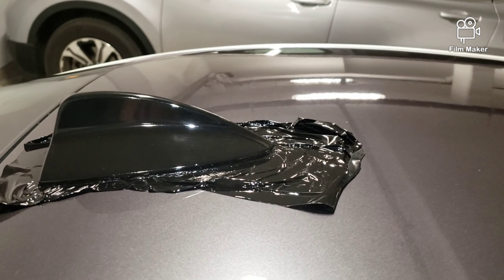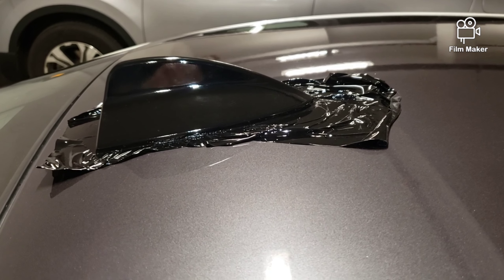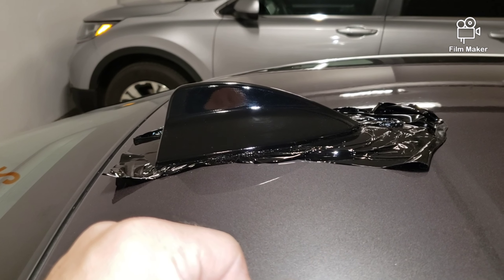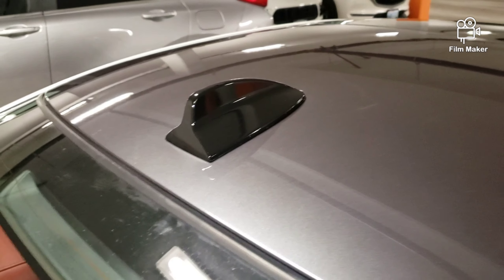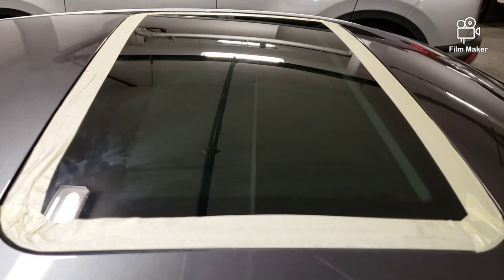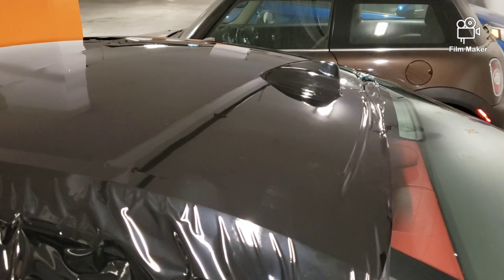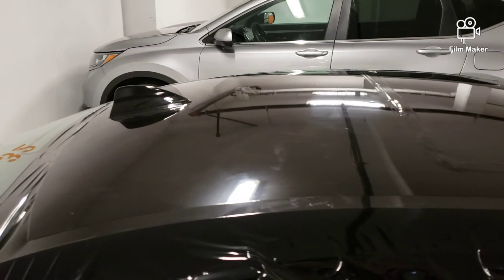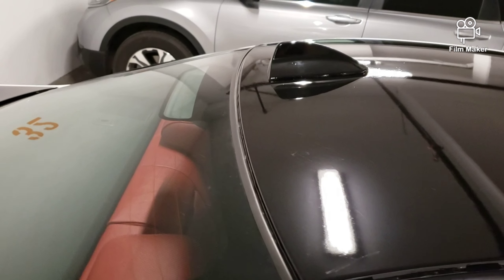wrapping a BMW 3 series roof and Antenna without removing the antenna.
Here I wrap the antenna of the BMW 3 series first without removing it. Much easier to do this way. Then after post heating it, I cut a hole in the vinyl and slip it over the antenna. This is easier way and less time consuming.